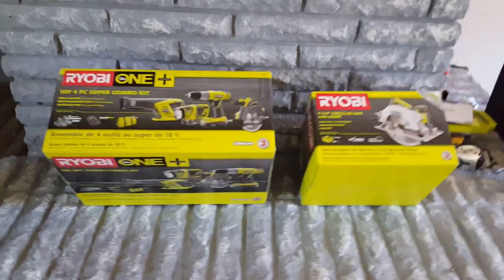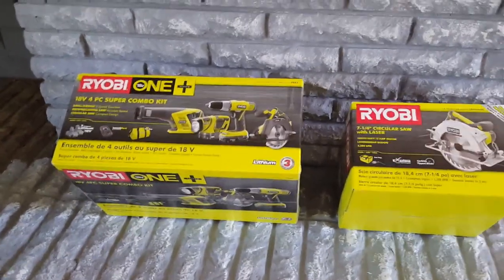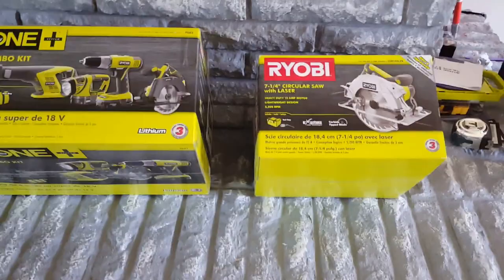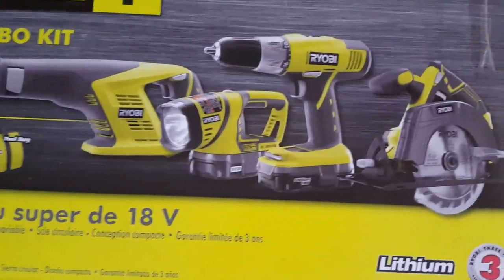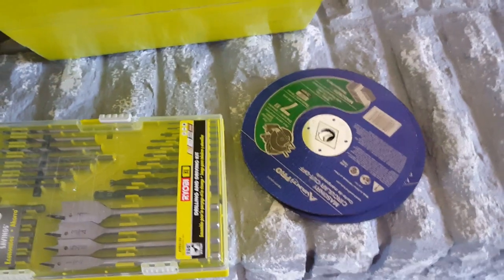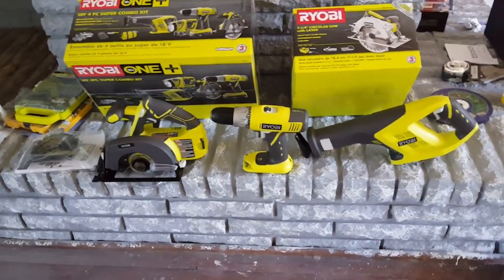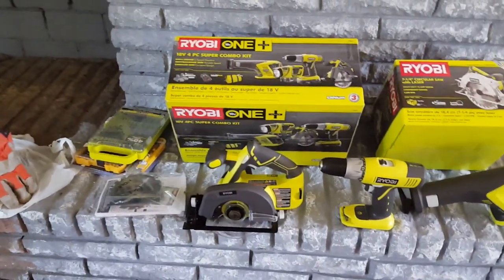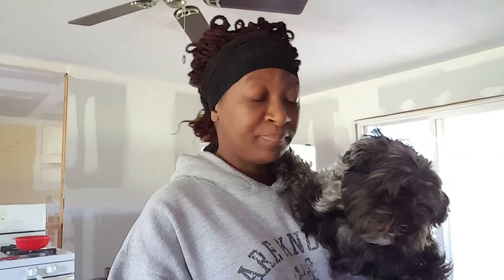We Are Building A Chicken Coop ~ So We Needed POWER TOOLS! WOOO HOOO!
We are building our new chicken coop soon and needed some power tools.